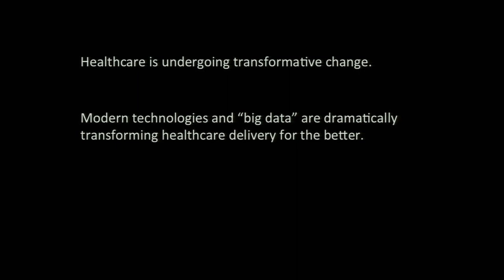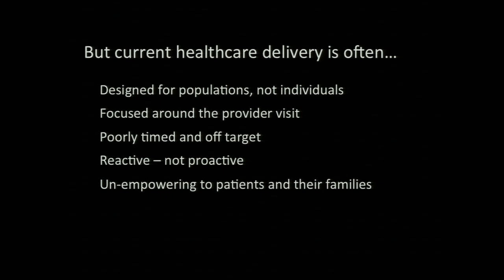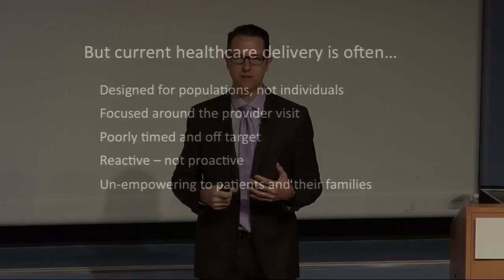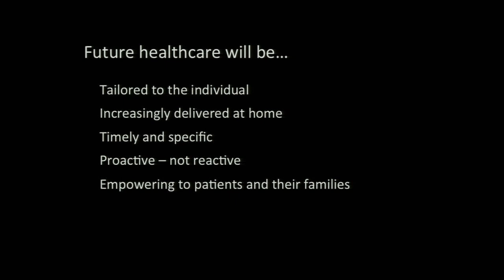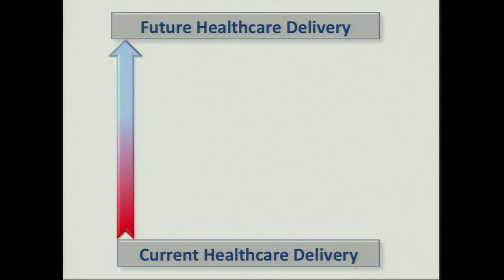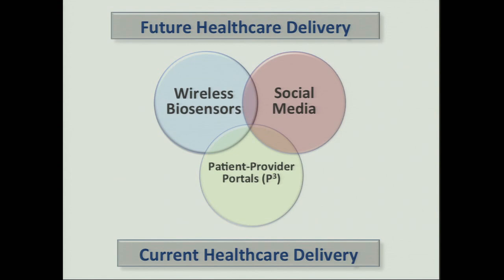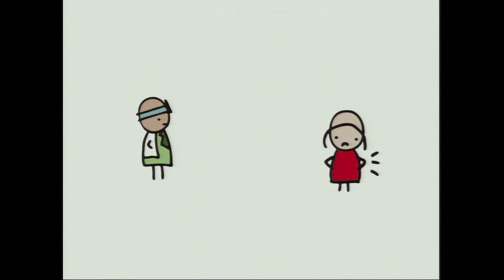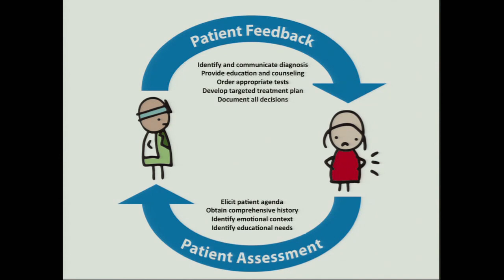The Future of GI Disease Monitoring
Brennan Spiegel, MD, MSHS, reviews new technology to monitor GI diseases, including mobile health applications, wearable biosensors, and social media. Series: "UCLA Pediatric Grand Rounds" [4/2015] [Health and Medicine] [Show ID: 29224]